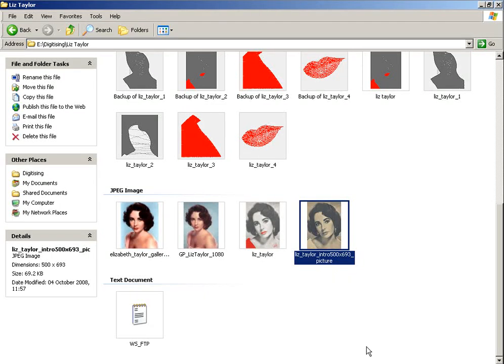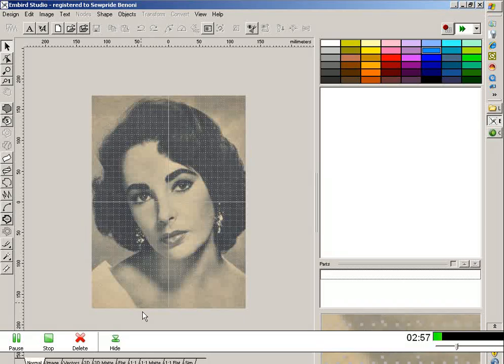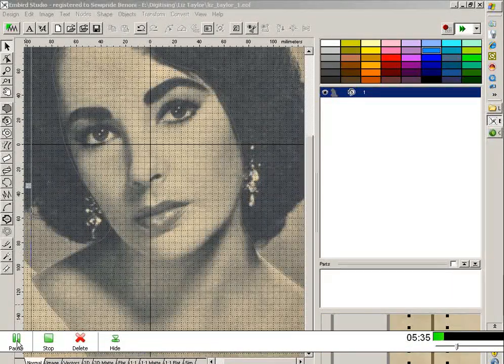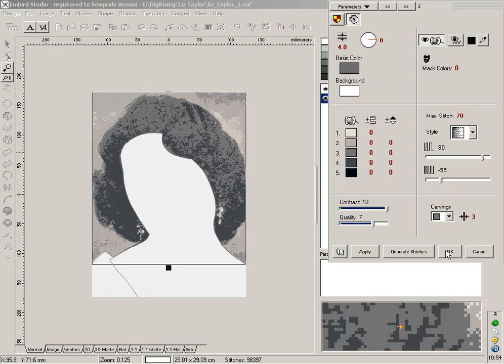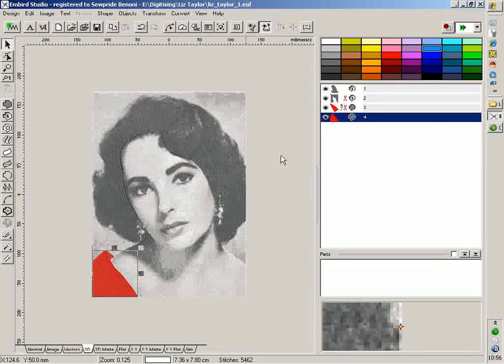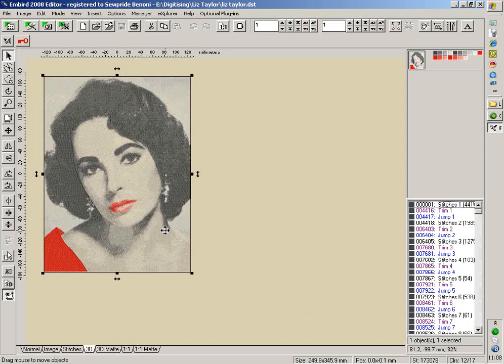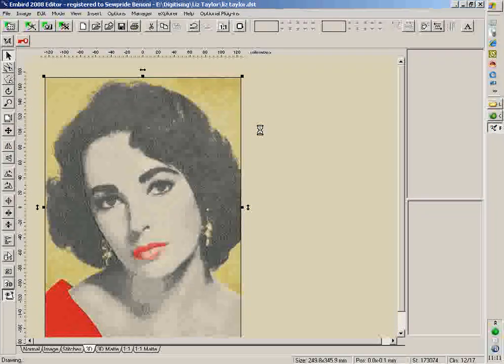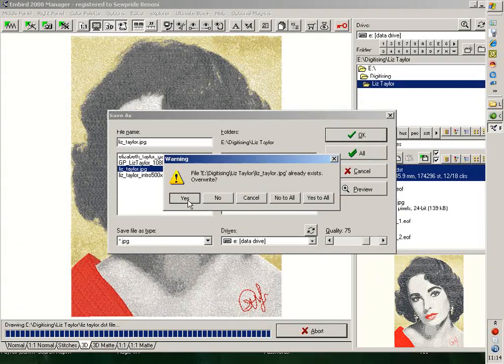by Philip Viljoen